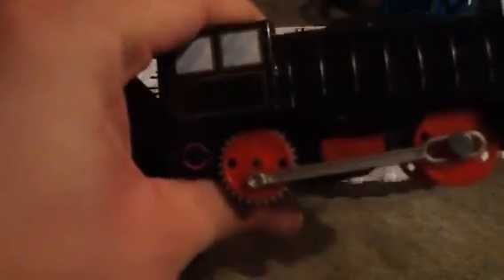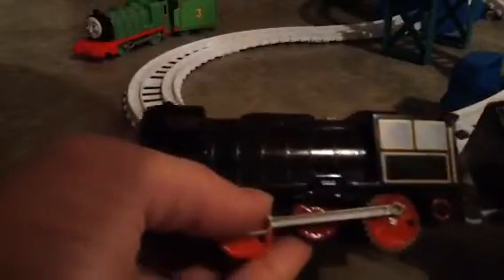Trackmaster Hiro Review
A really great model